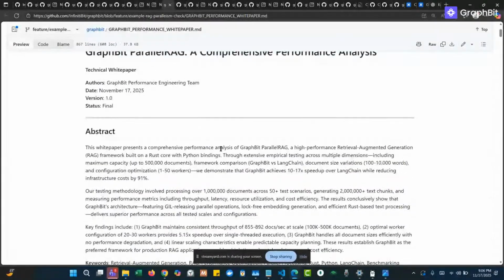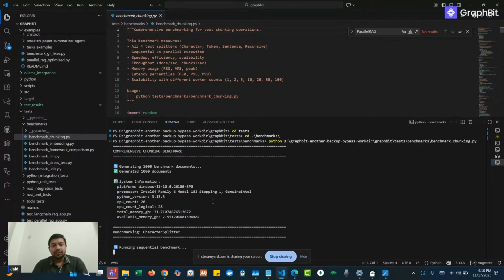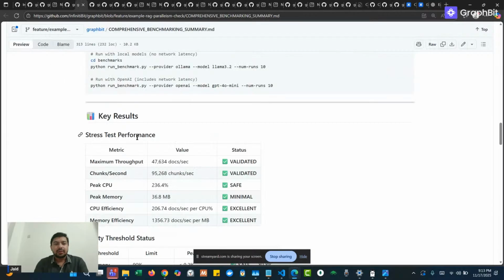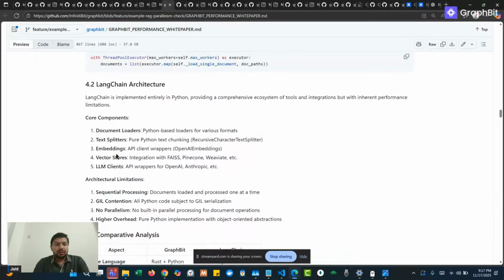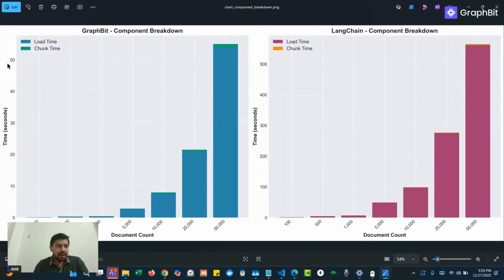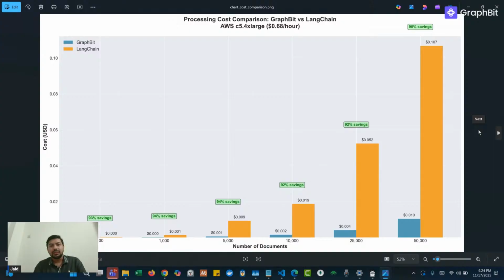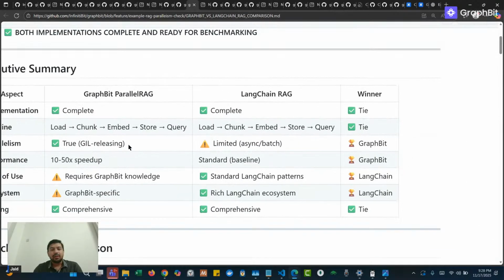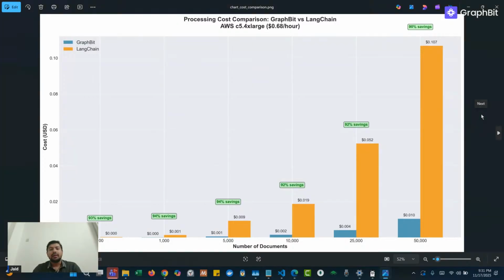Workshop: Scaling RAG the Rust Way- ParallelRAG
𝗗𝗮𝘁𝗲: 17 November, 2025
𝐄𝐯𝐞𝐧𝐭 𝐓𝐲𝐩𝐞: Live, hands-on workshop
𝐇𝐨𝐬𝐭𝐞𝐝 𝐛𝐲: Jaid Jashim, Sr. AI Engineer at GraphBit

Most RAG systems today are sequentially bound by Python’s GIL and limited by single-threaded execution.

ParallelRAG, powered by GraphBit’s Rust core, changes that with true concurrency, parallel document loading, and batch-level intelligence achieving 100x faster throughput than conventional RAG frameworks.

Join our live, hands-on workshop “Build Massively Concurrent RAG Pipelines with ParallelRAG” and learn how to design retrieval-augmented systems that are parallel, concurrent, deterministic, and production-ready by design.

Discover how to make your document intelligence pipelines faster, scalable, cost-efficient, and free from Python bottlenecks.

In this session, you’ll learn how to:

• Build parallel document intelligence pipelines that handle 100+ files simultaneously
•  Implement batch embedding generation and concurrent semantic analysis
•  Bypass Python’s GIL using GraphBit’s Rust-powered Executor
•  Optimize and monitor high-throughput workflows in production environments